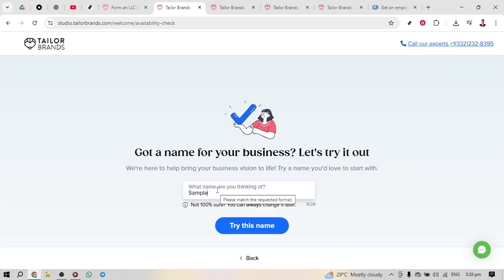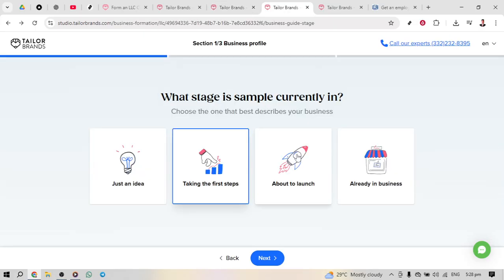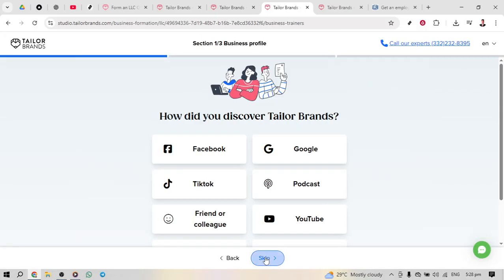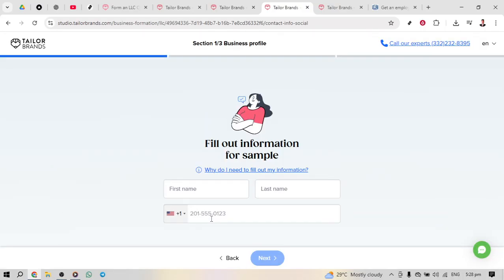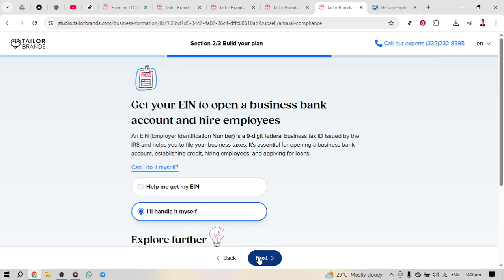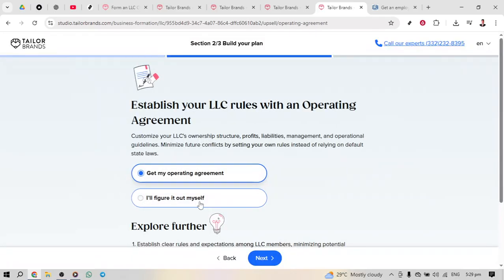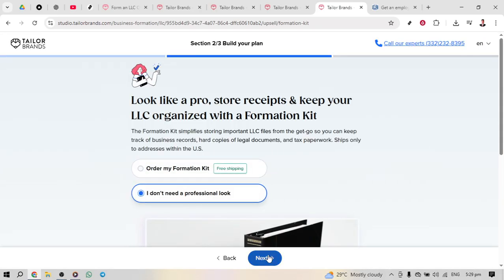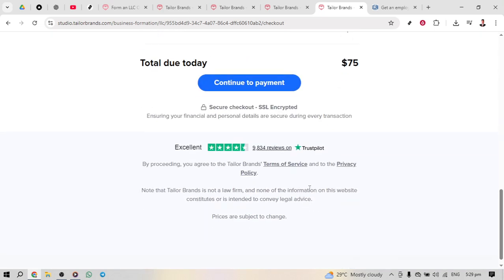How To Start An LLC In California (2025 Guide)